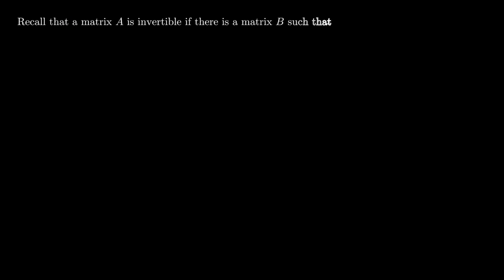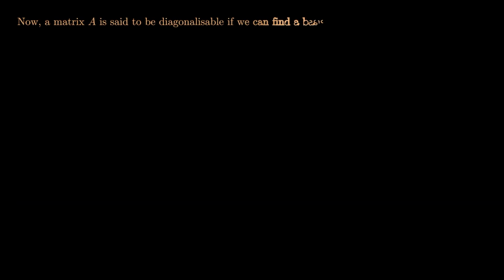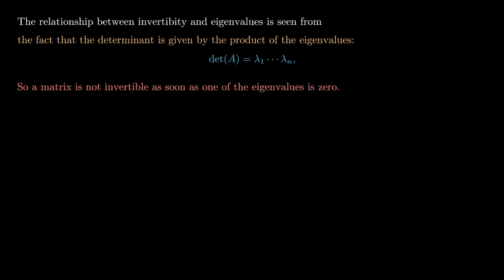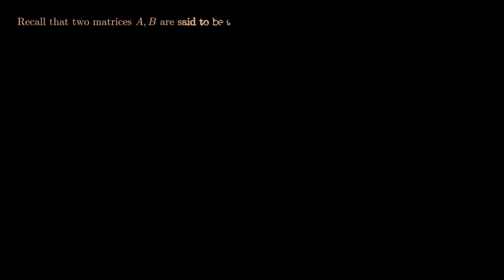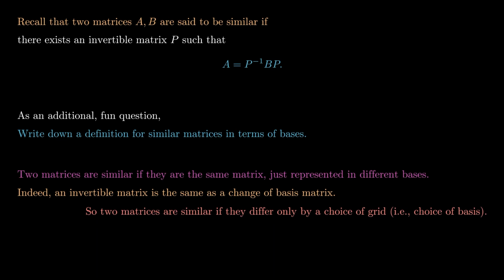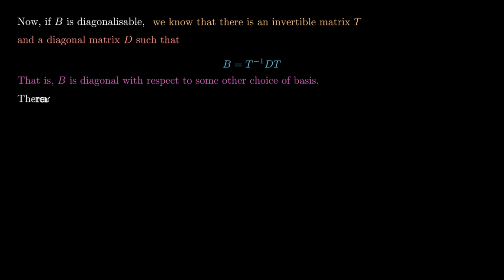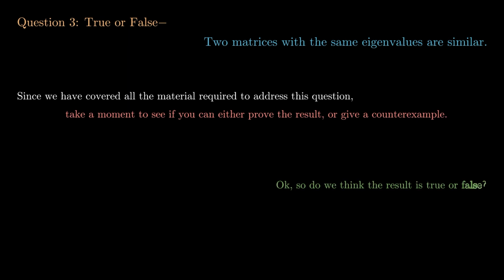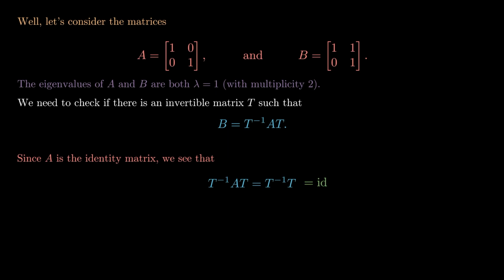The BEST WAY to LEARN LINEAR ALGEBRA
If you're interested in personal help, I've posted my tutoring services on Fiverr

I have not had the opportunity to teach mathematics as much lately, given the amount of focus I have given to my research. I enjoy the process of teaching and interacting with students and so have decided to do some online tutoring.

In this video, we address the best way to learn linear algebra. I have taught linear algebra at the Australian National University and the University of Sydney and have refined the approach to what I believe to be one of the best ways to teach and learn linear algebra.

Timestamps:
0:00 Introductory Chit Chat
2:20 Question 1
5:37 Question 2
8:54 Question 3